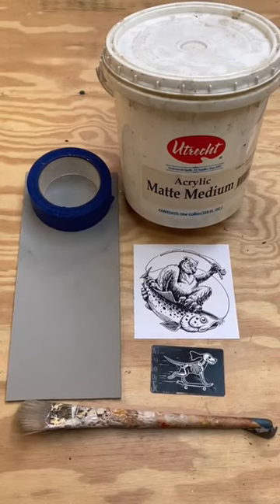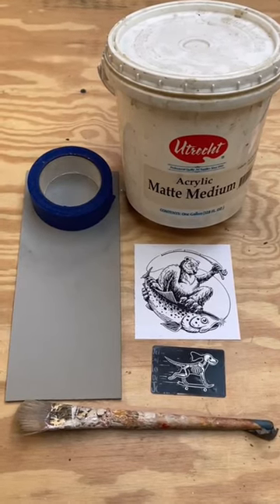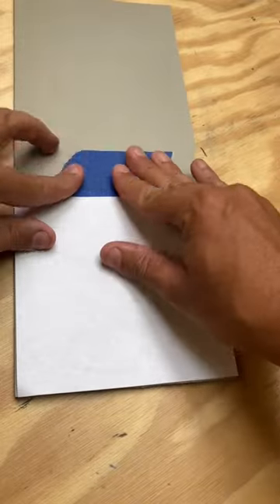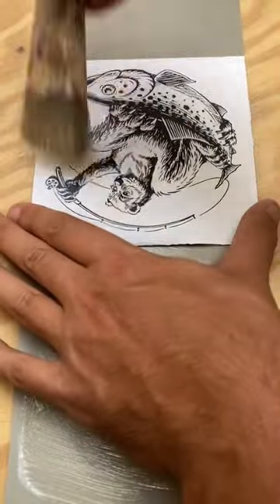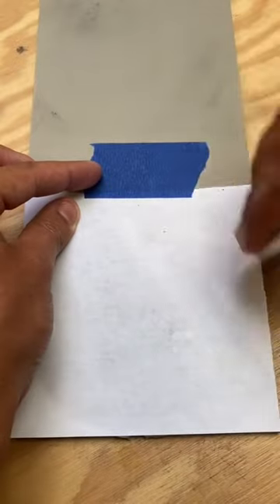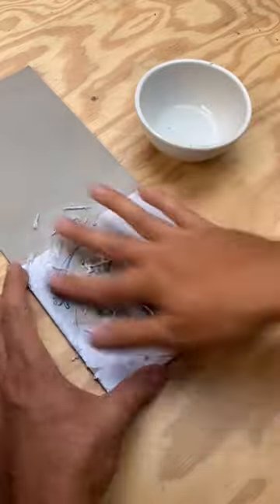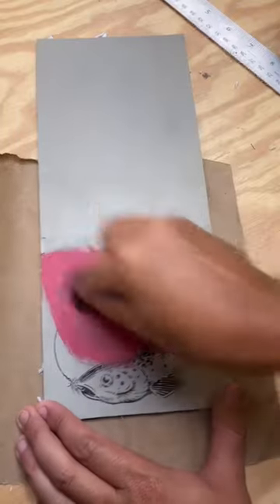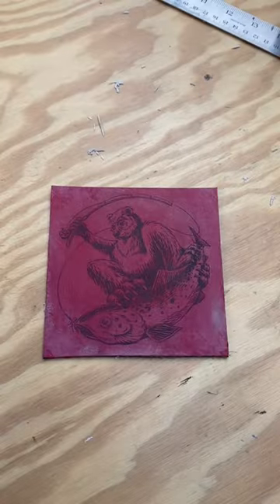How to transfer a sketch to a linoleum block using matte medium